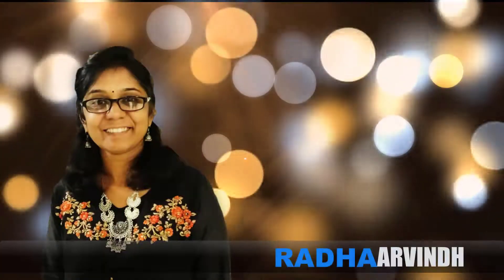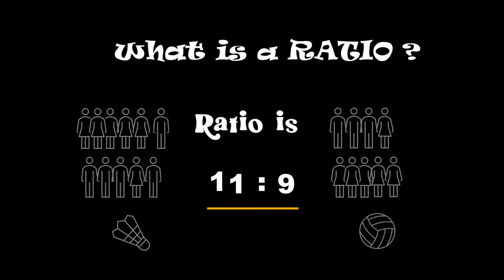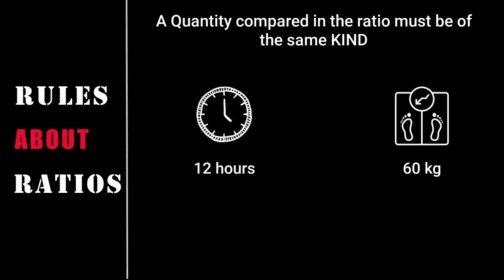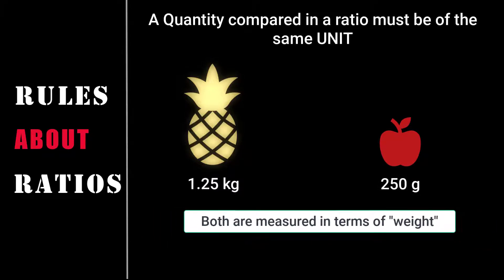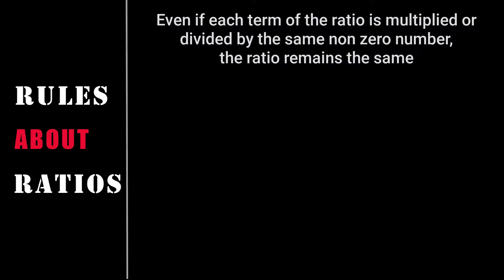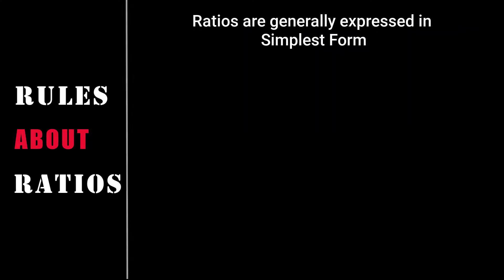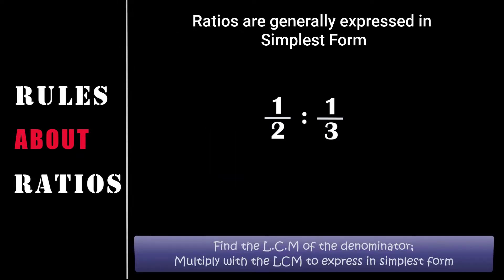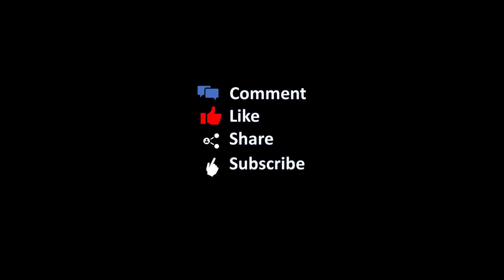Basics | Part -1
Multiple problems solved based on R.S. Aggarwal  Textbook for Class 7 of ICSE Board

Chapters:
0:00 - Intro
0:38 - What is Ratio ?
1:14 - Rule No 1
1:41 - Rule No 2
2:41 - Rule No 3
4:01 - Rule No 4
5:03 - Rule No 5
6:47 - Summary of all the 5 rules

Credits:
Special thanks to all the people who made and released these awesome resources for free:
Sniglet Font & background template by SlidesCarnival
Fonts used have also been downloaded from dafont.com